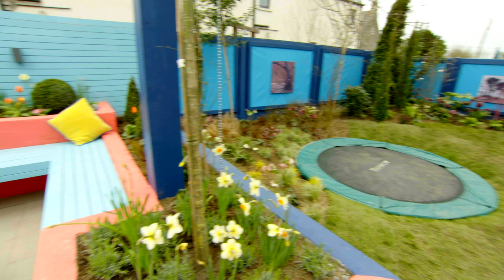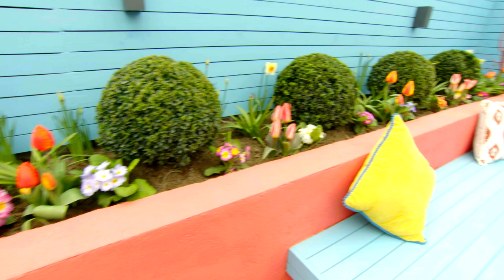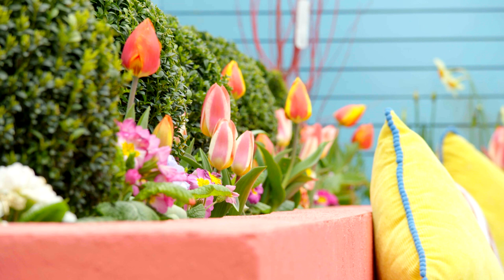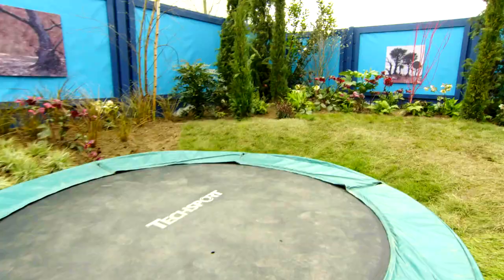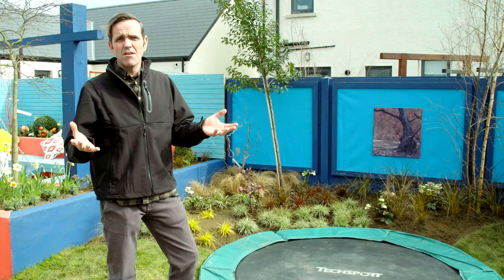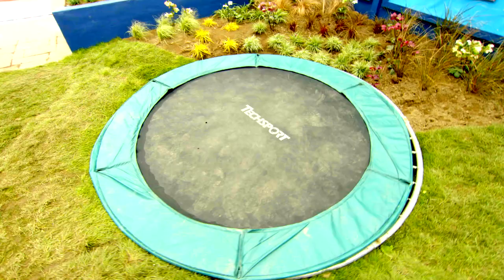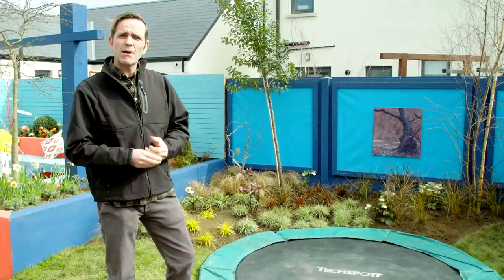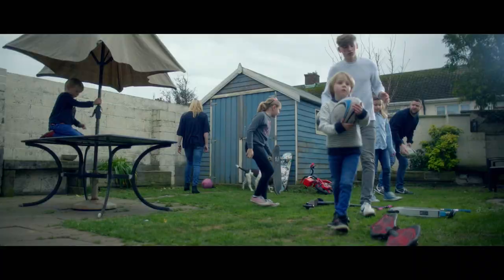Super Garden - Brian's Tips from Episode 4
Brian talks through some features of Fran's family friendly garden 🌷 What was your favourite part of Fran's garden?